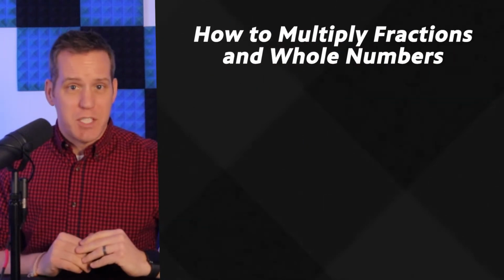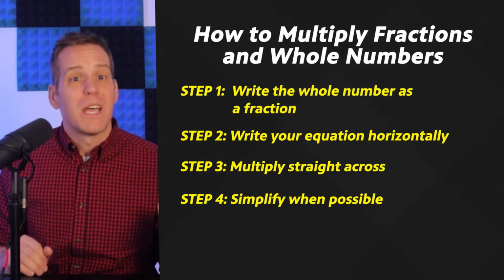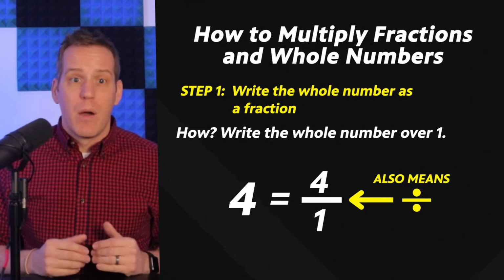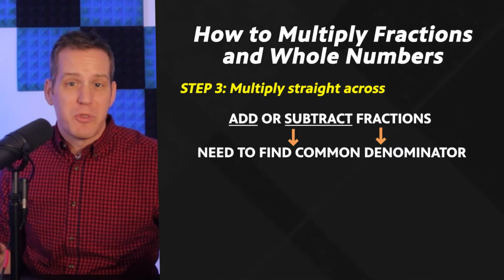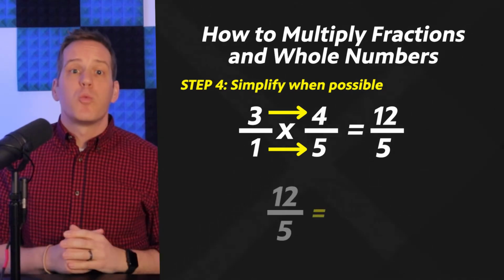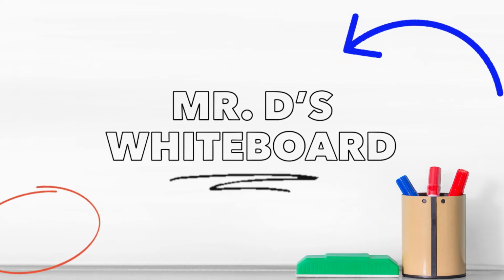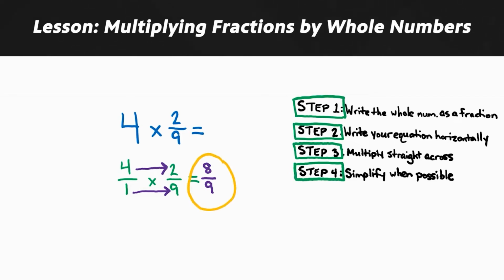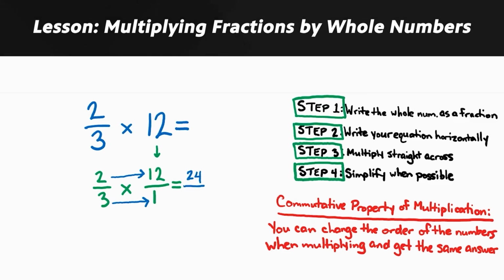How to Multiply Fractions by Whole Numbers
It can seem a little intimidating to start multiplying with fractions, so let's start here with the basics of multiplying fractions by whole numbers!

Notes:

Step 1: Turn the whole number into a fraction by rewriting it as a number over 1
Step 2: Write your equation horizontally (that's side-to-side)
Step 3: Multiply straight across (numerator x numerator and denominator x denominator)
Step 4: Simplify when possible

🏫📹If you'd like Grip Edu to produce some educational videos for your school or district,